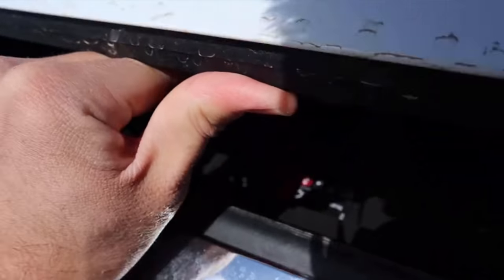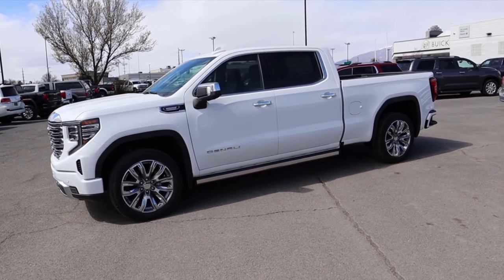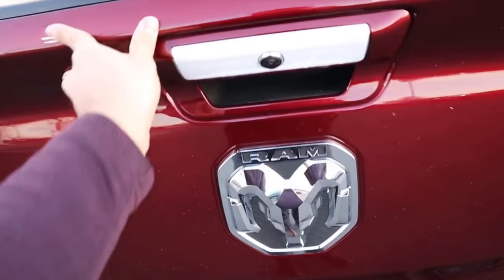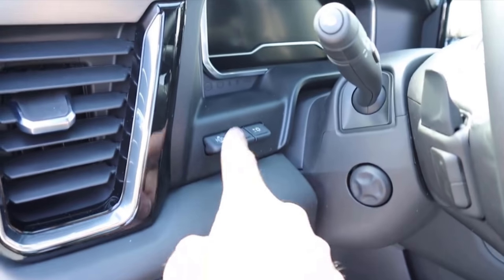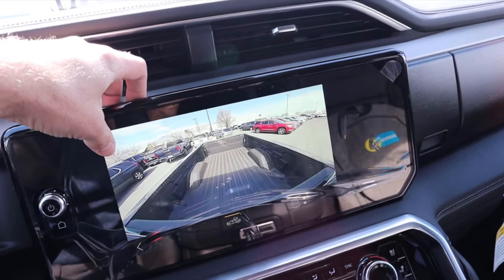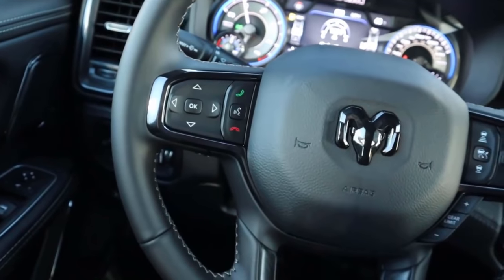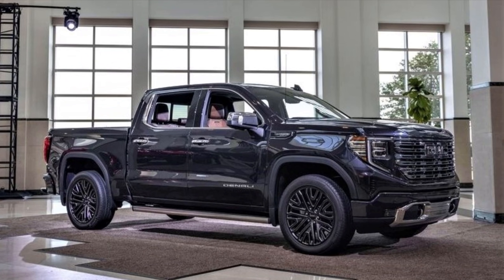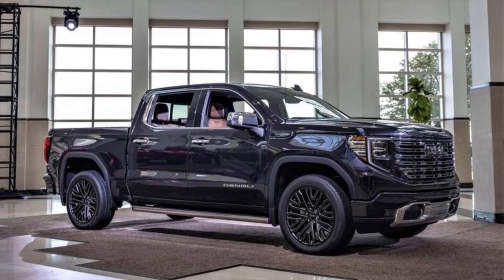2022 Ram 1500 Limited VS 2022 GMC Sierra 1500 Denali: Has GMC Beat Ram At Their Own Game?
Today I compare a 2022 Ram 1500 Limited Eco-Diesel to a 2022 GMC Sierra 1500 Denali Duramax!